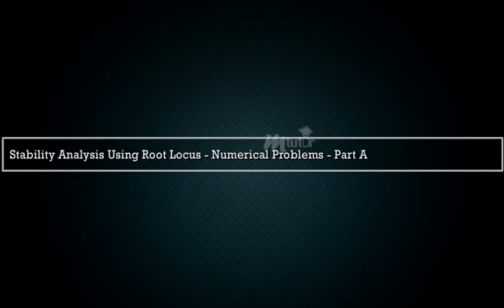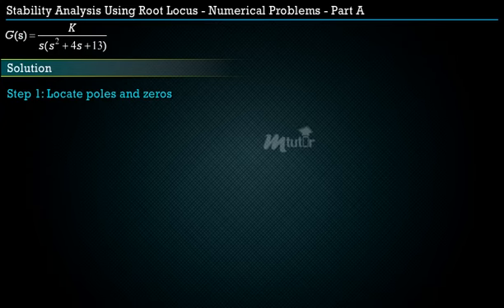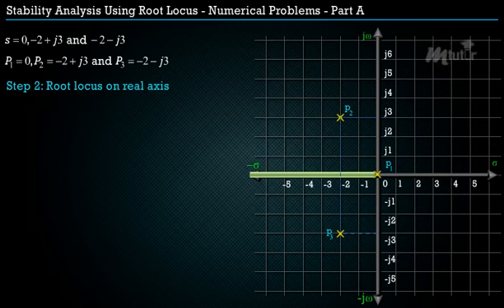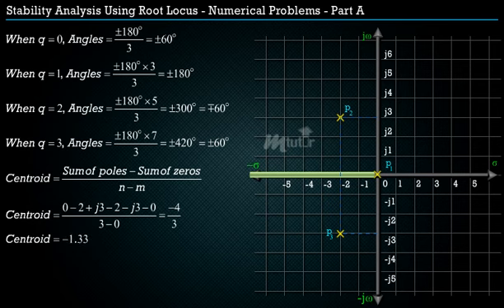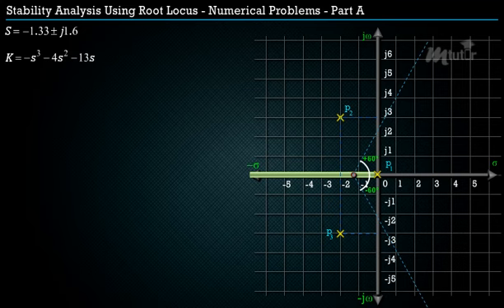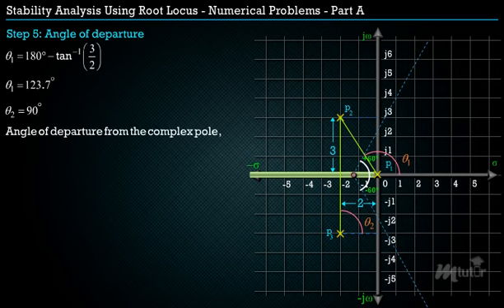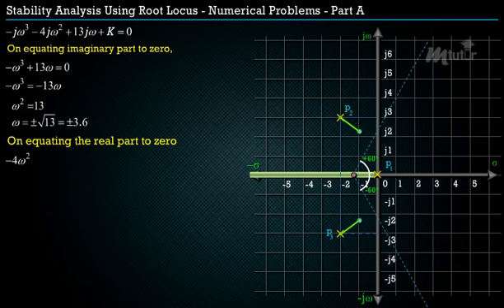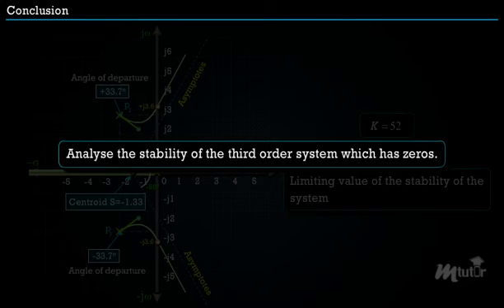Stability Analysis Using Root Locus Numerical Problems Part A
In this video, the gain margin and phase margin values can be calculated using Root locus analysis. Also, we can determine the system's stability for different values of the control variable and analyse the system's overall performance.